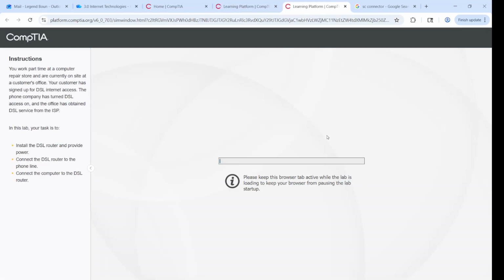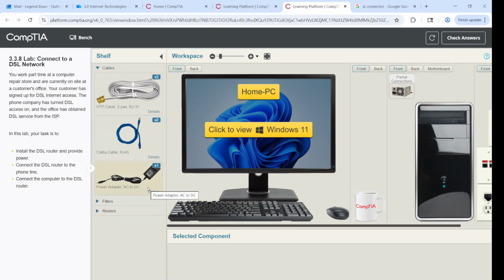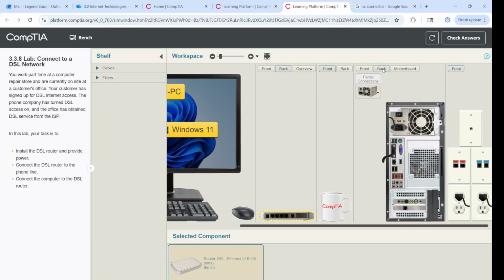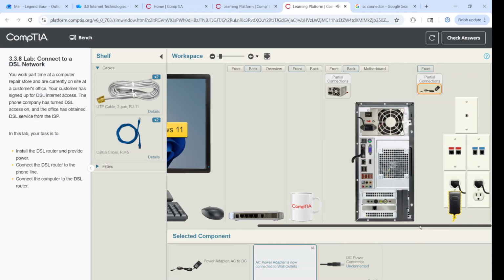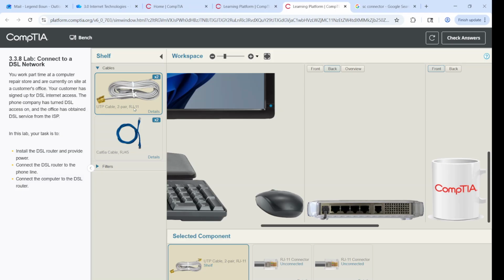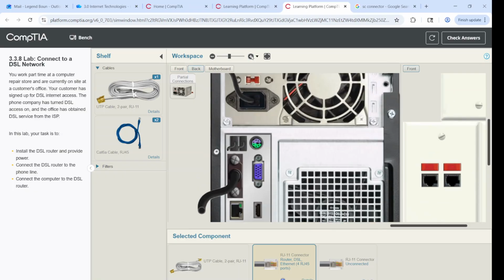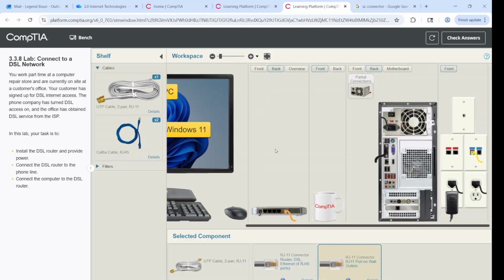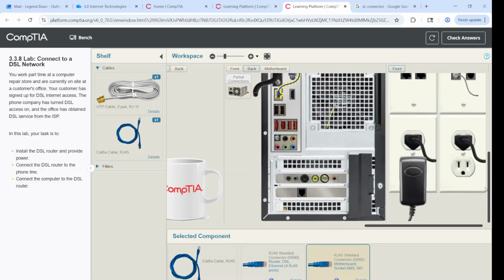3.3.8 with Legend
In this video Legend covers how to connect to a DSL network using a phone cable.